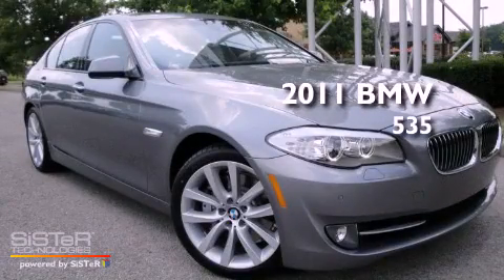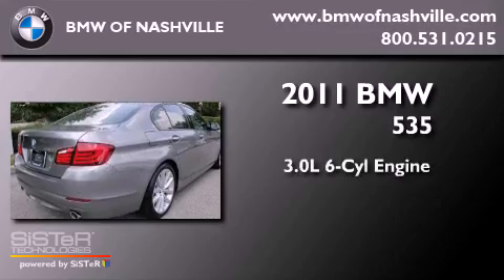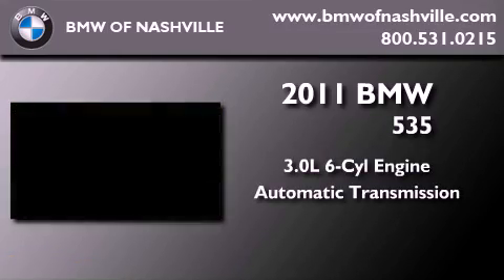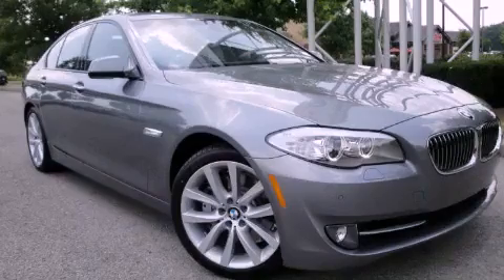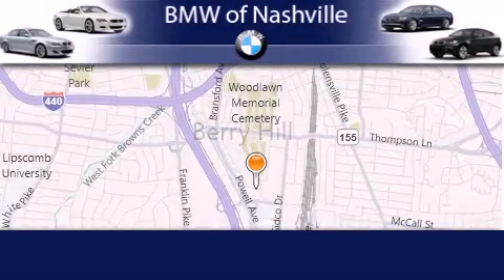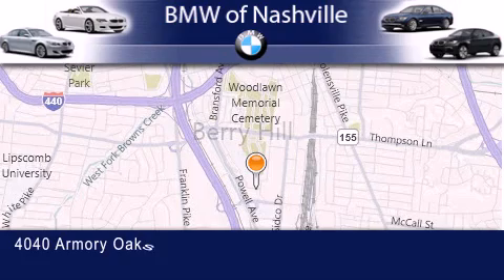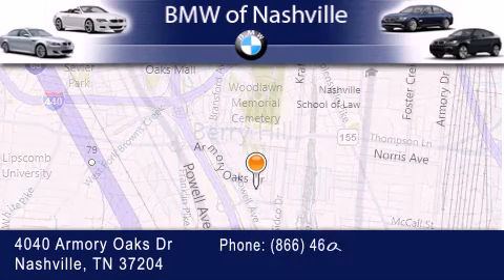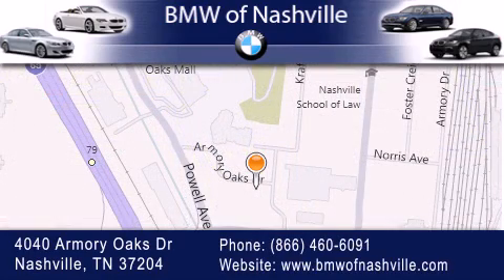2011 BMW 535 Nashville TN 37204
Year : 2011

 Make : BMW

 Model : 535

 Engine : 3.0L I-6 cyl

 Trans . : 8-Speed Automatic

 4040 Armory Oaks Drive

 2011 BMW 535 Nashville TN